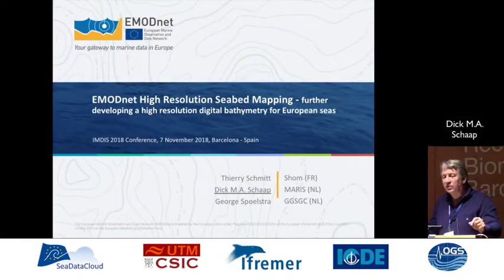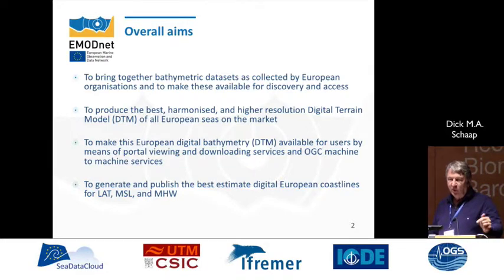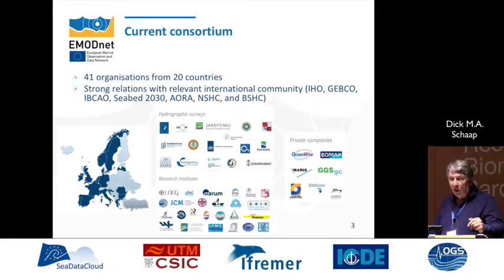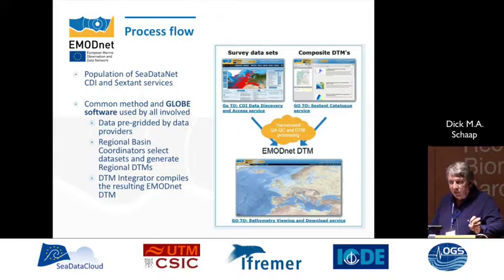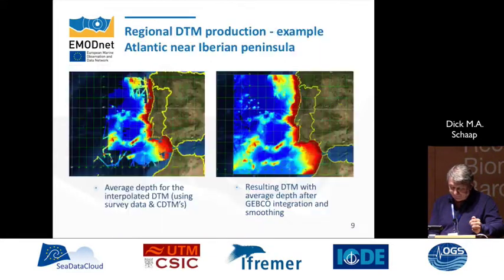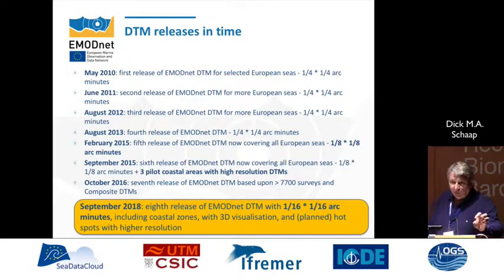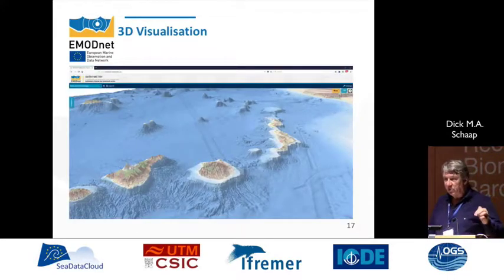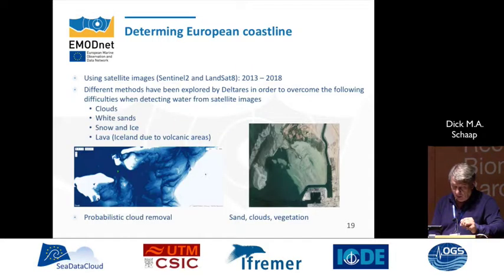IMDIS 2018 - EMODnet High Resolution Seabed Mapping - Dick Schaap